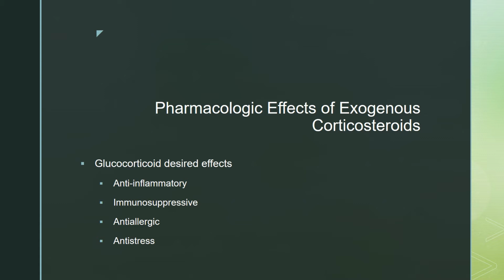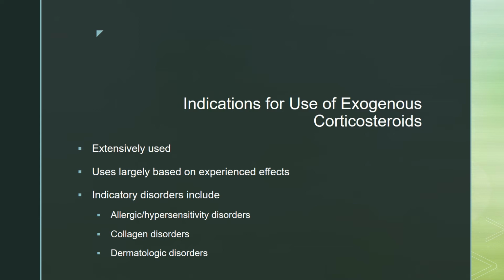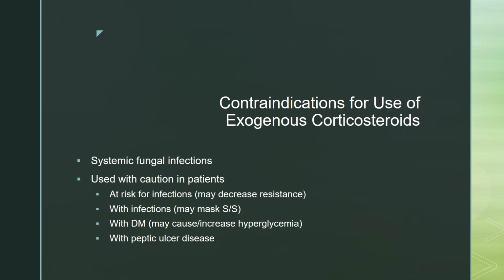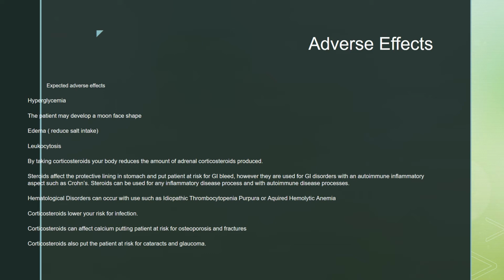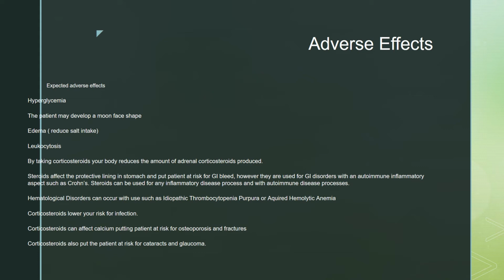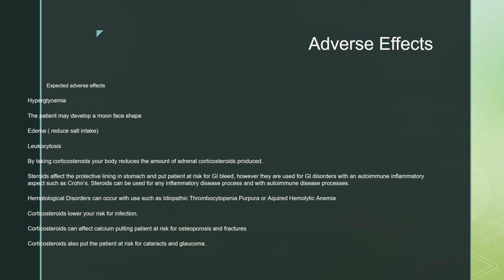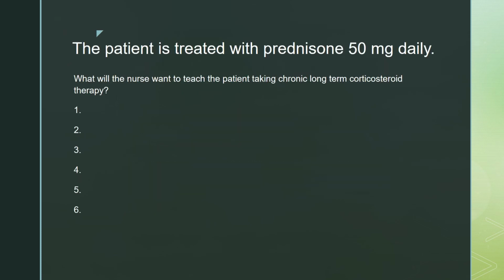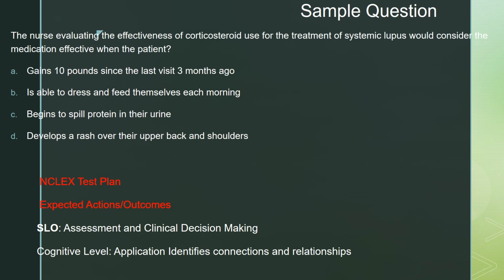NUR 236 Unit 2 Corticosteriods as Immunosuppressants